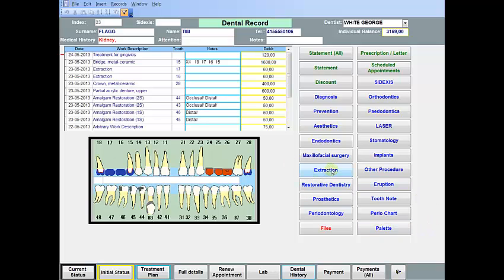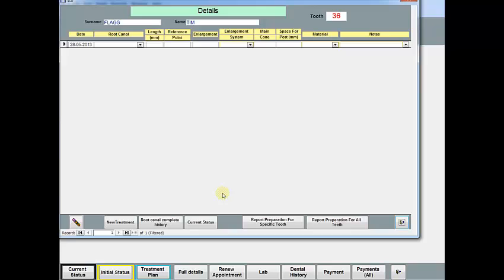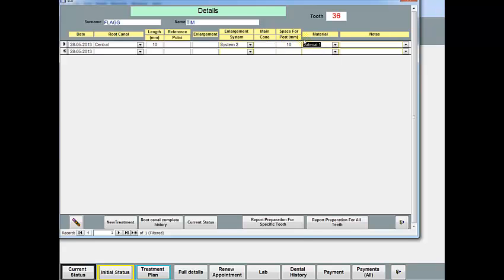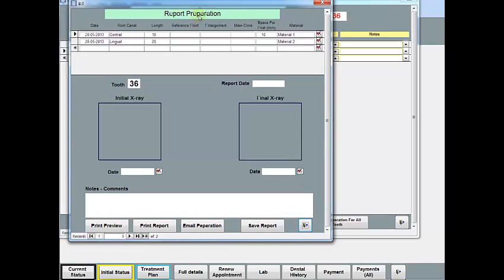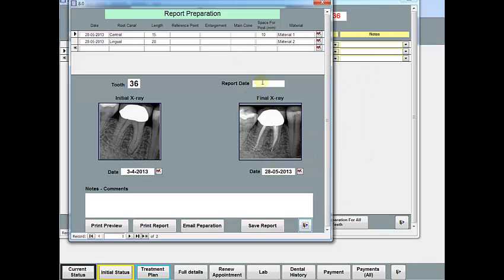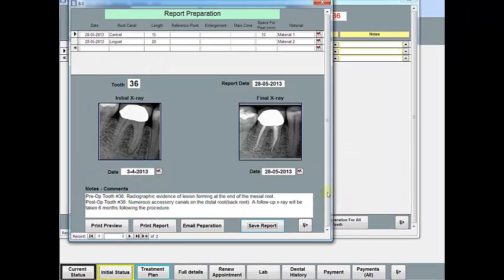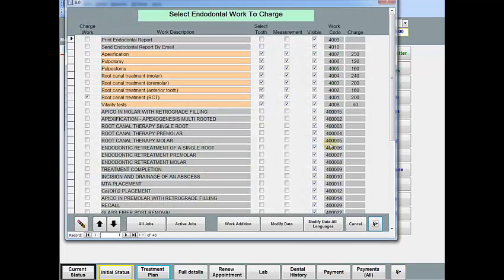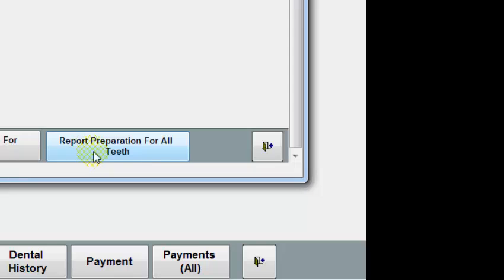Tutorial #17, Visual Dentist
Dental record, Endodontics
- Overview
- Measurements
- Report creation and storage